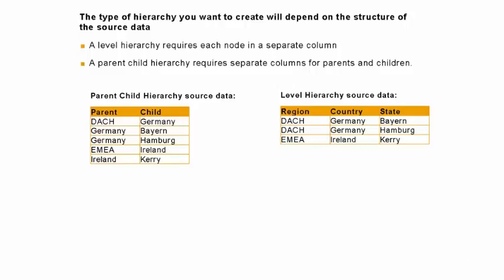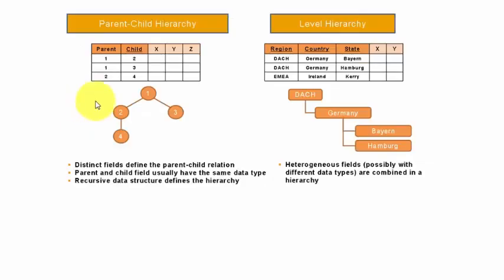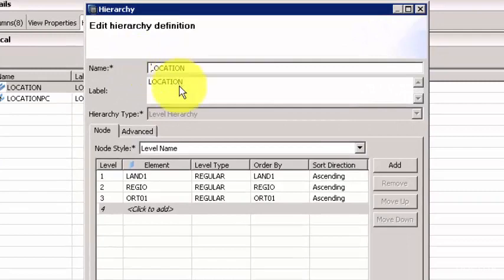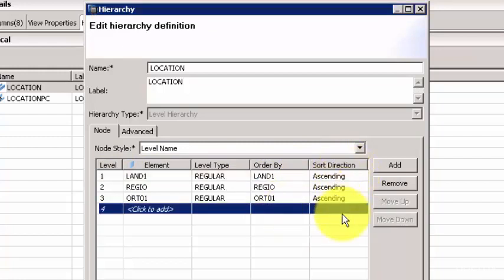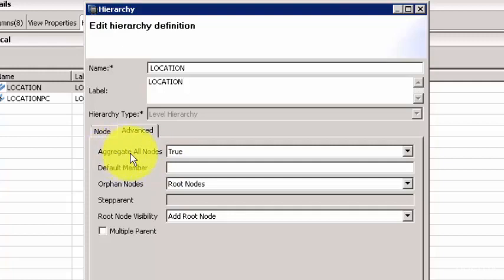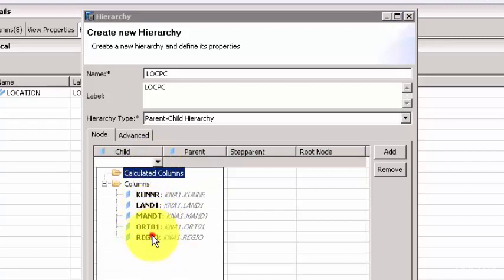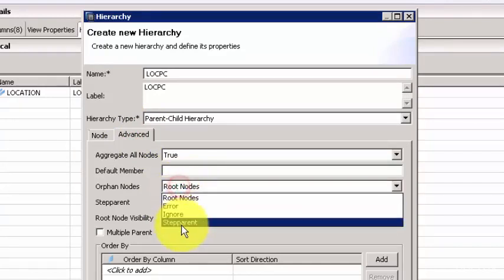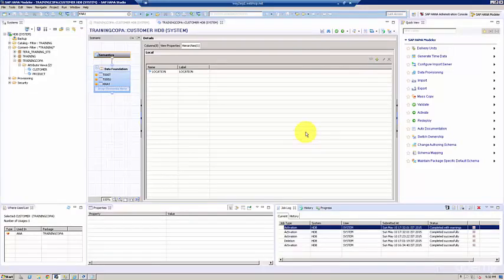007 SAP HANA Build Hierarchies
SAP HANA Build Hierarchies.